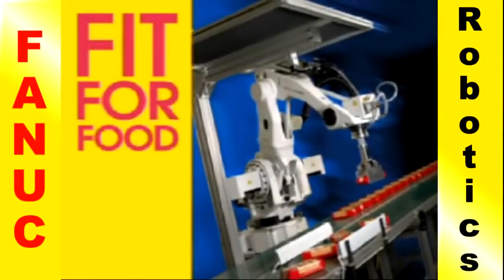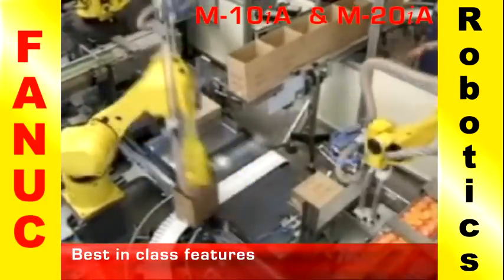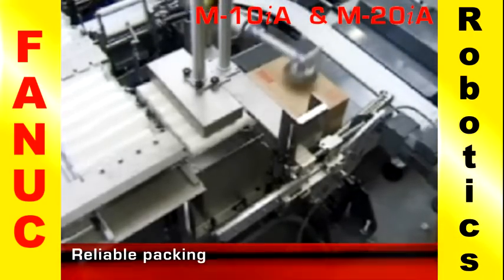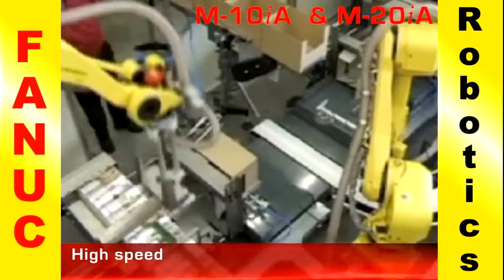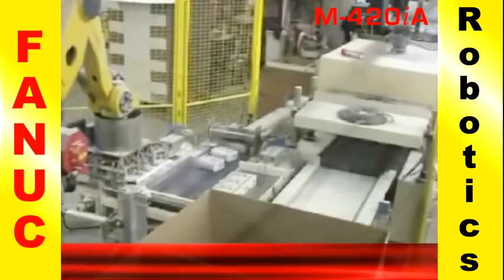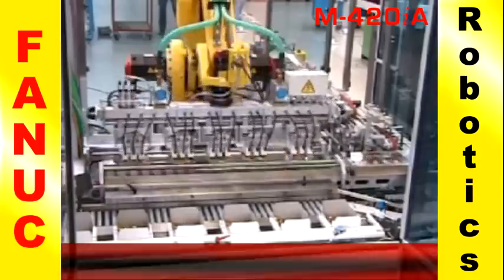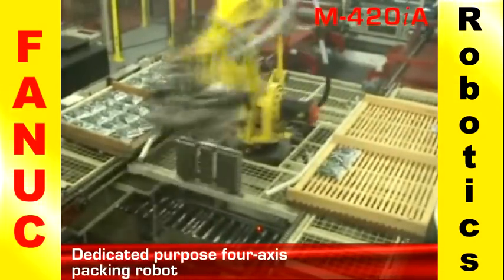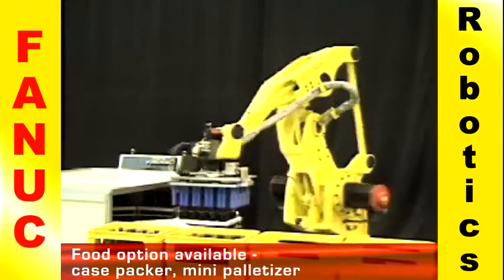M-10iA, M-20iA, M-420iA - Intelligent Packing Solutions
This video features The FANUC M-10iA, M-20iA and M-420iA as packing robots.